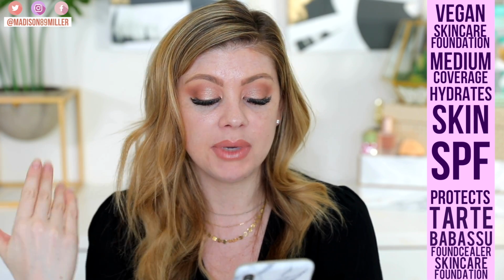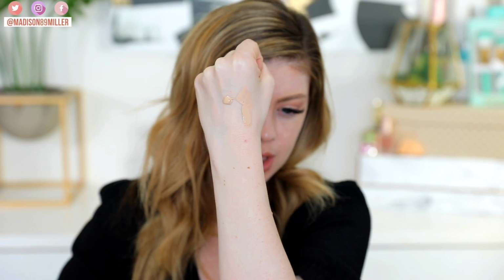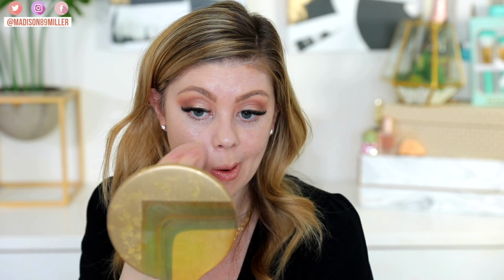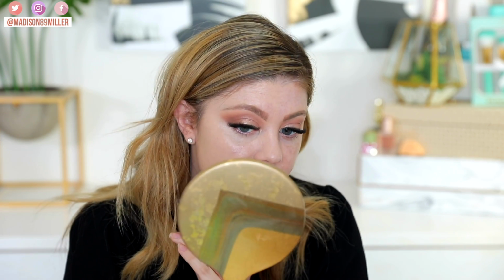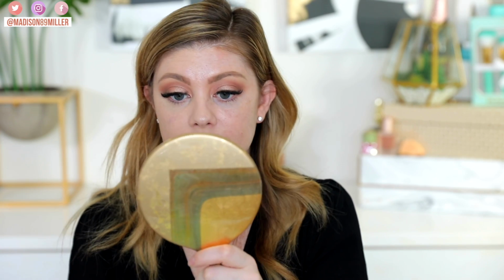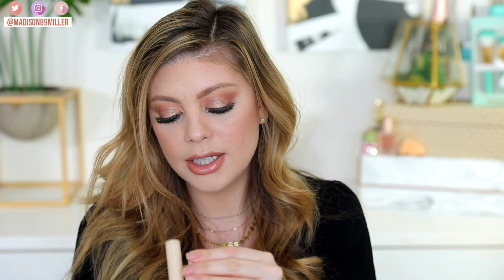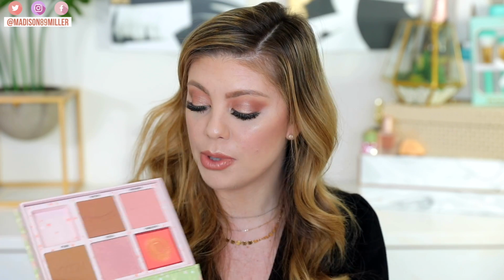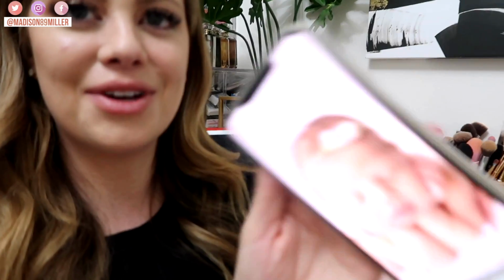Tarte Babassu Foundcealer Wear Test + Review!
Happy Wednesday Millersquad! Today’s video is review and wear test on the new Tarte Babassu Foundcealer!

*available 3/21 on Sephora.com

UPS Mailbox:
10531 4s Commons DR. #222